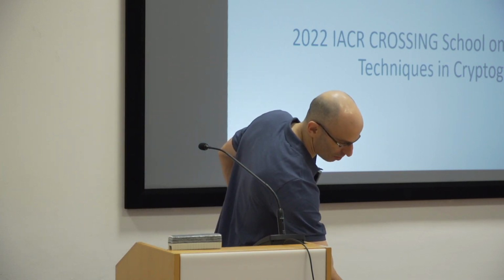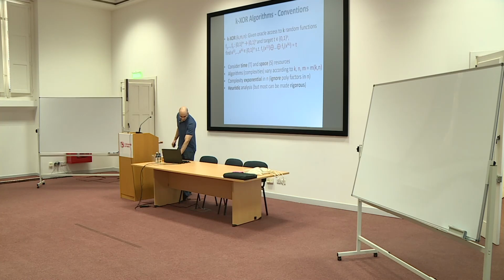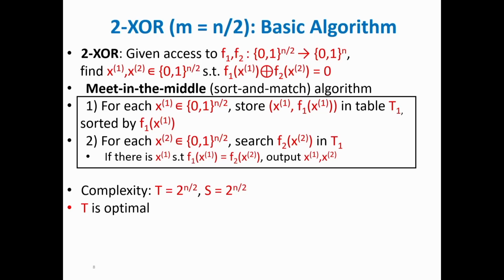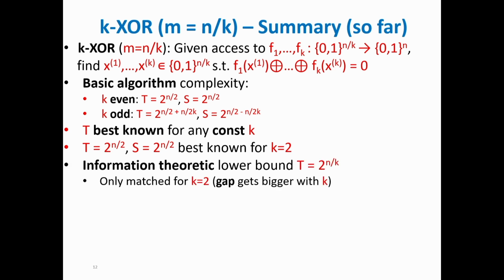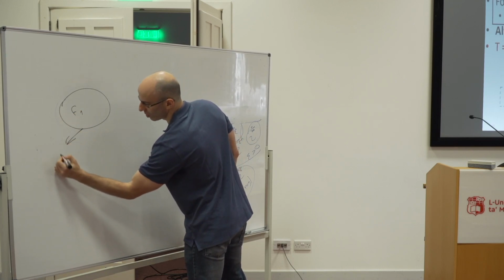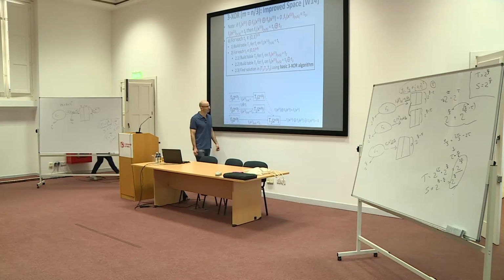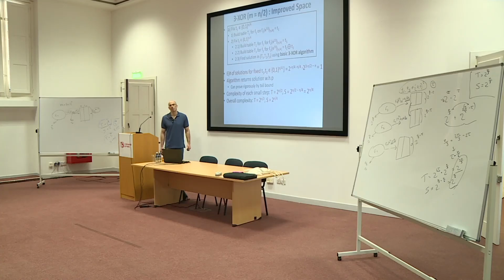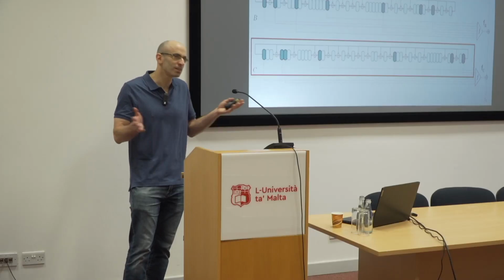IACR-CROSSING School 2022: Itai Dinur, pt. I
This is the first part of Itai Dinur's lecture "The k-XOR problem" at the IACR-CROSSING School 2022 on Combinatorial Techniques in Cryptopgraphy.